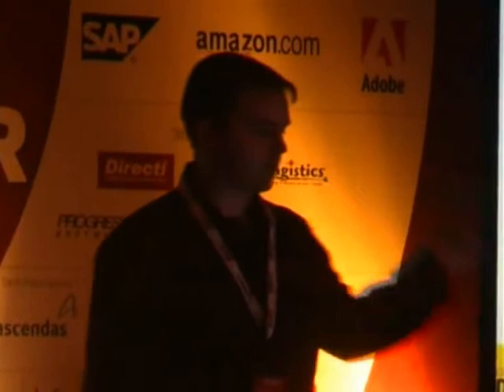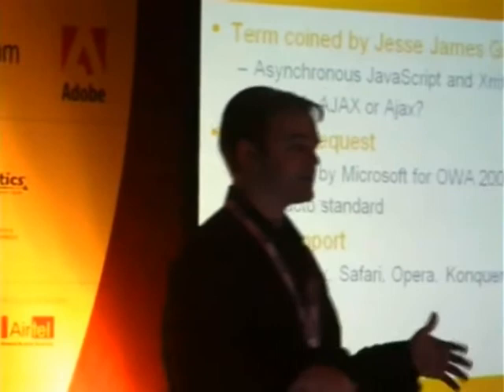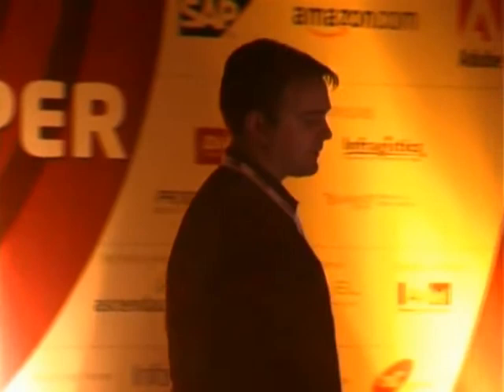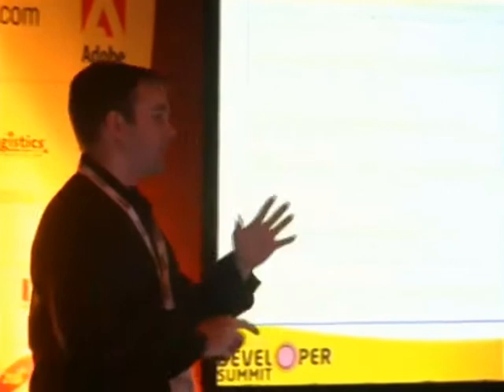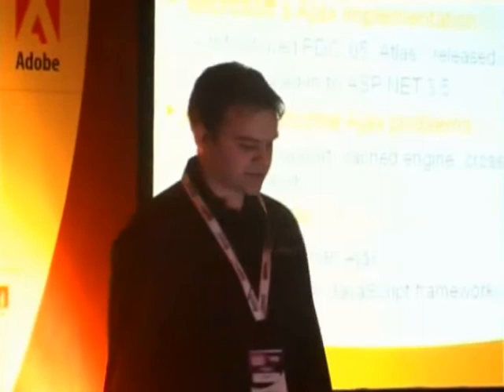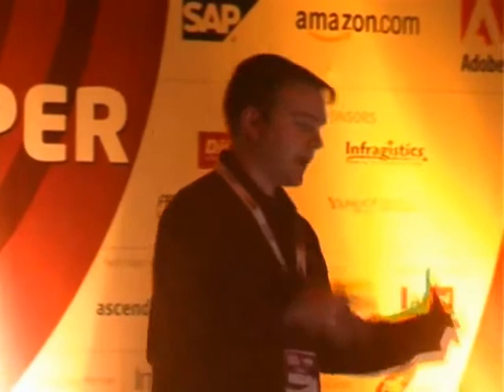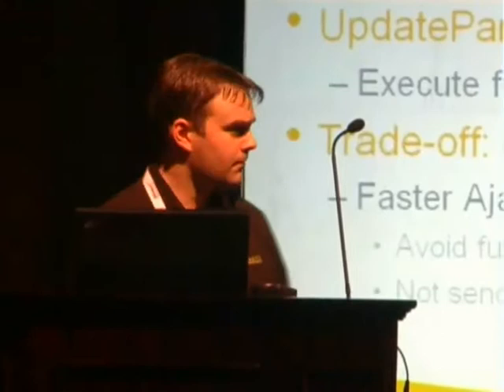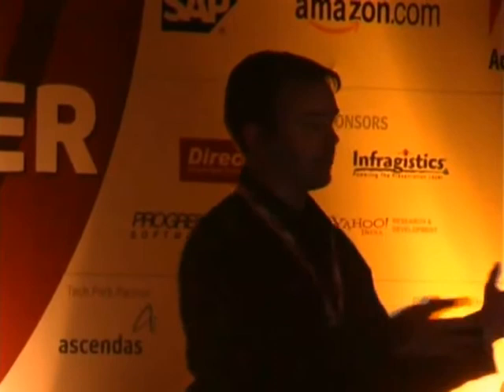ASP.NET AJAX and the Future of Web Development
Speaker: Todd Anglin

Understanding the future is critical for web developers. Decisions you make today need to be aware of what's coming if you're going to be successful on web. In this session, we'll examine ASP.NET AJAX and gain a deep understanding of how it can help us solve the problems of an ajaxified Internet. From a rich client-side library that changes the way you write JavaScript to easy integration with ASP.NET, understanding how to leverage the power of ASP.NET AJAX is key for future ASP.NET applications. We'll also examine the future of web browsers and seek to understand how they will affect the applications we build.